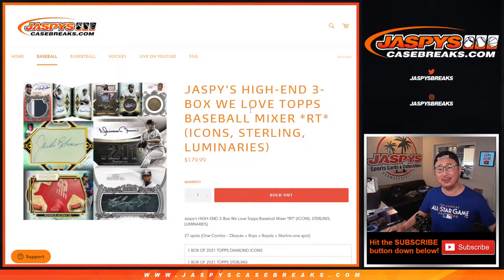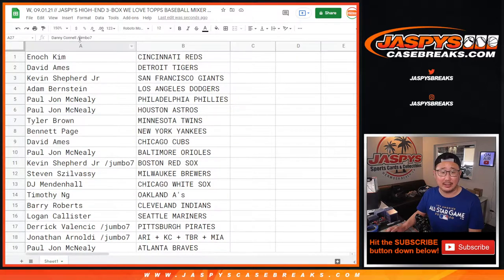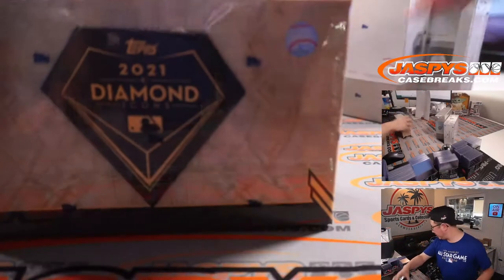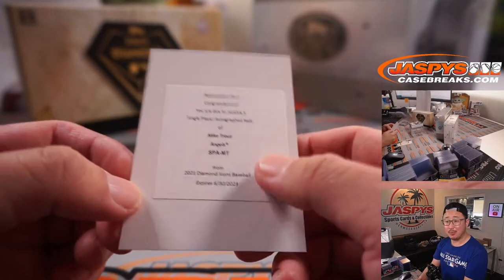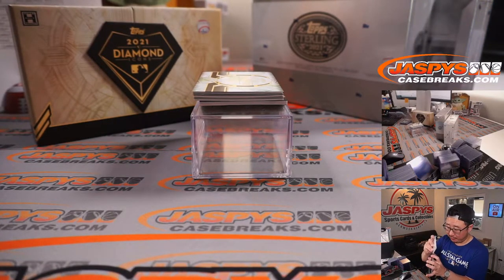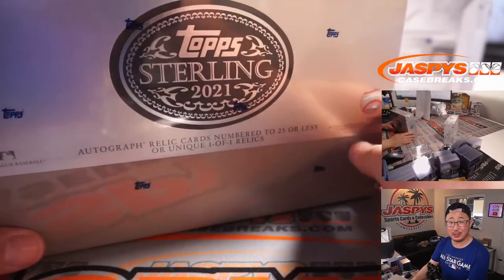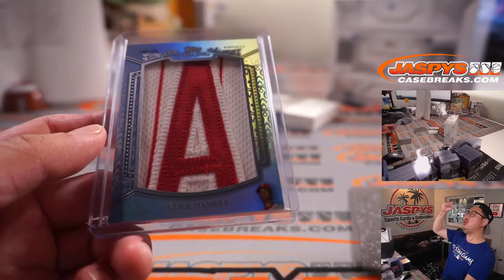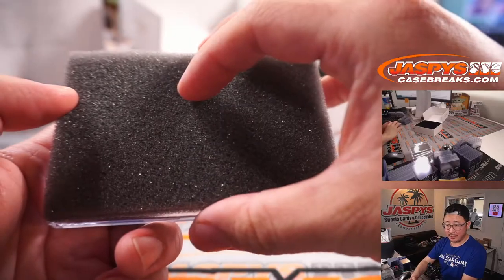W, 09.01.21 // JASPY'S HIGH-END 3-BOX WE LOVE TOPPS BASEBALL MIXER *RT*